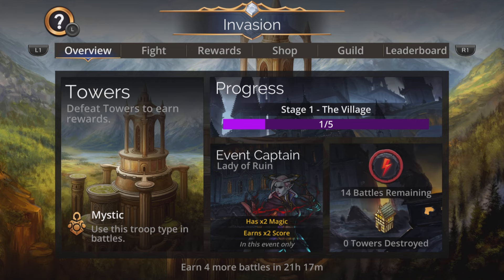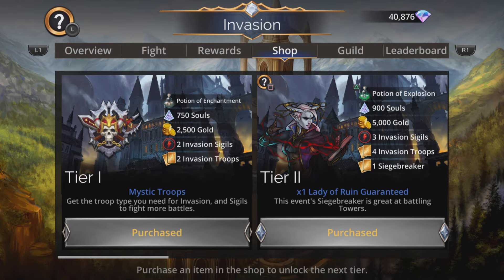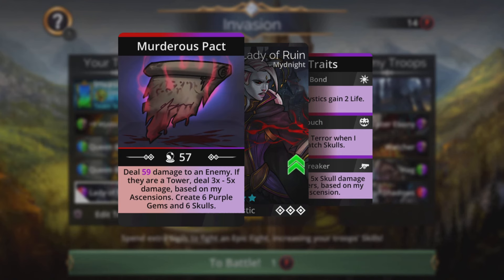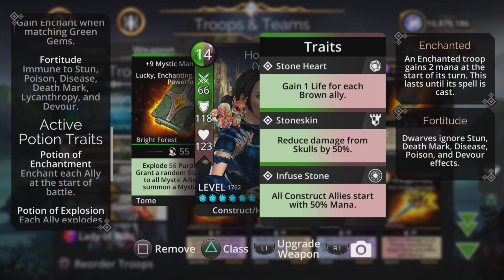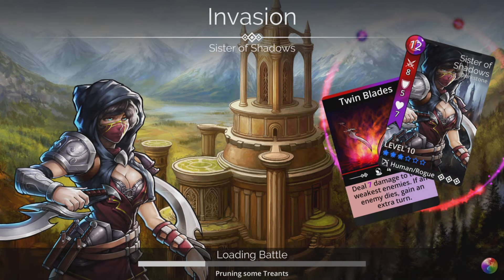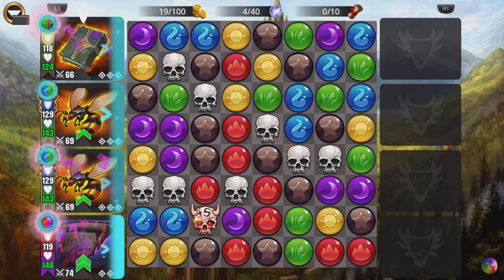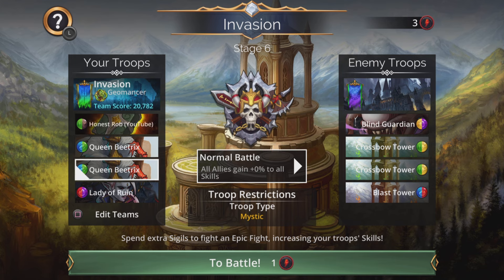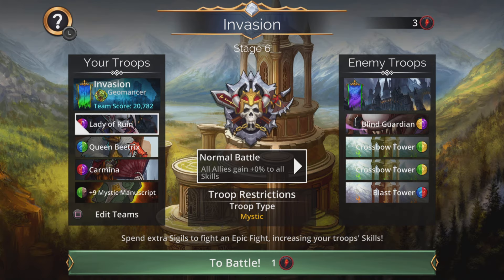Gems of War Invasion! Fast Best Mythic and NO Mythic Teams?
Fun and easy NO MYTHIC team with extra options for the Invasion Event! Team Codes below!

Custom prescription lenses for Virtual Reality! No glasses required for VR!